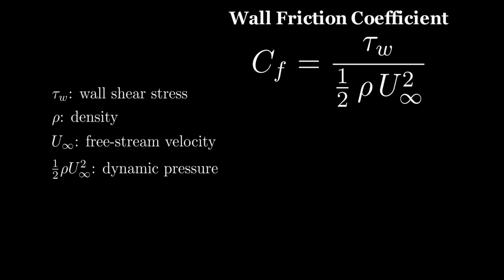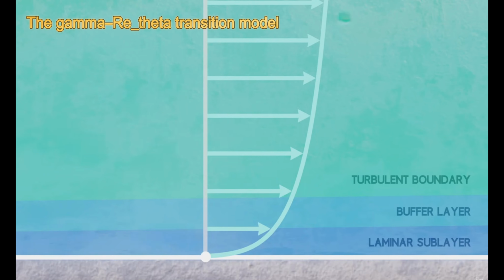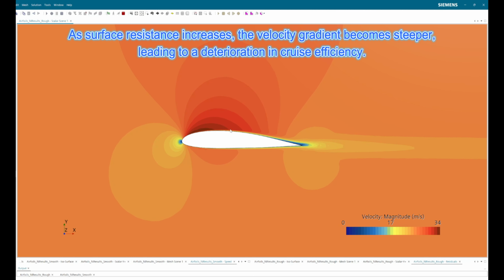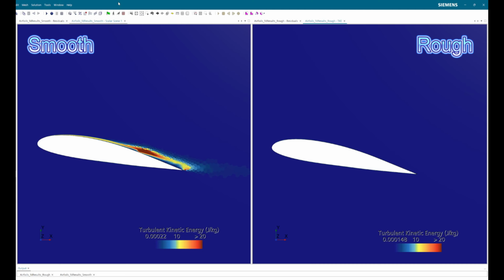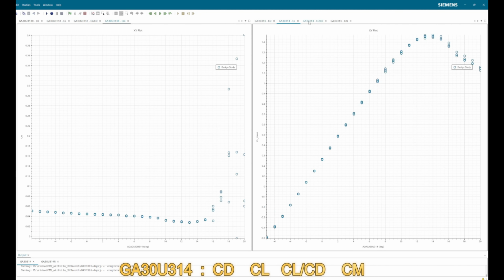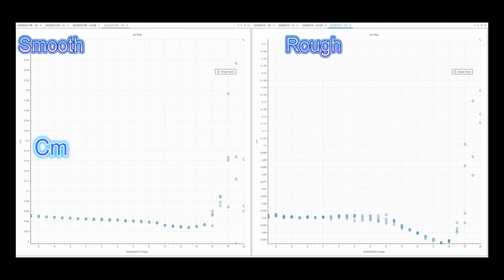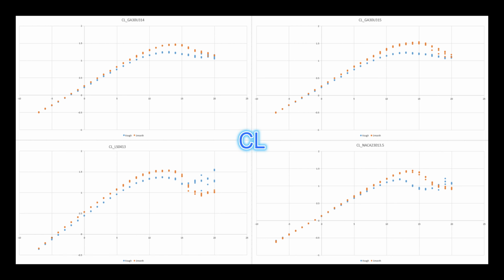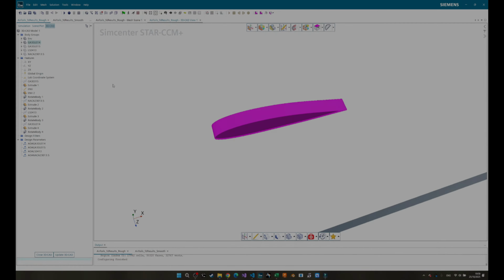Smooth vs. Rough Wings — that different?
01:56 Numerical validation
05:44 Comparison of results